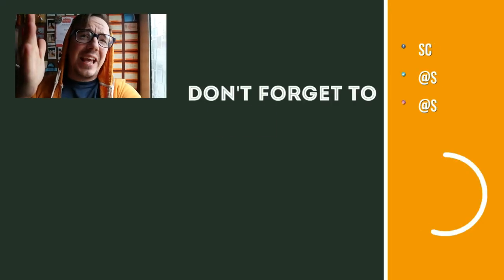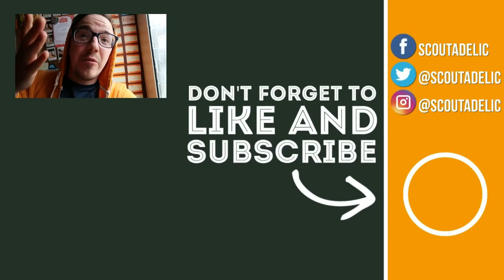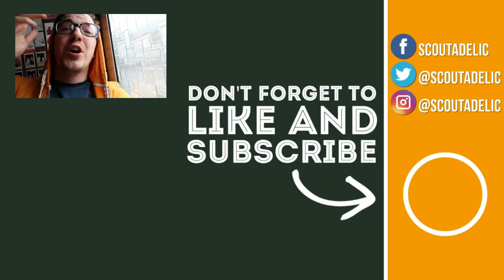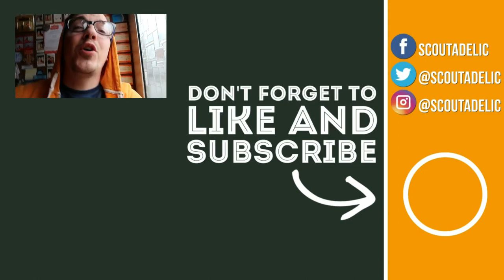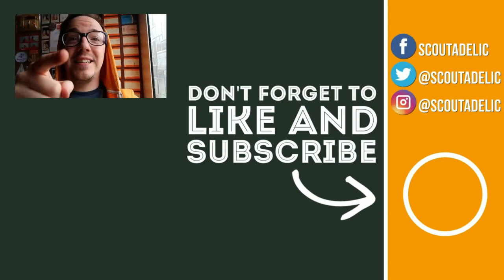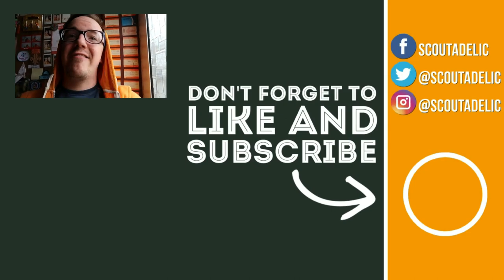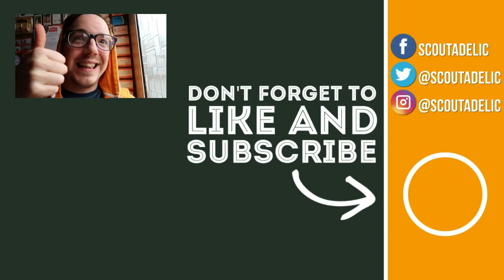HOW2 SING Beaver Song | SCOUTADELIC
In our HOW2 Campfire Song series, Matthew show us how to sing the song, Beaver Song.

Lyrics

Beaver 0, Beaver 1, Let's all sing the Beaver Song
[dance with your Beaver fingers]

Beaver 2, Beaver 3, Let's all climb the Beaver Tree

Beaver 4, Beaver 5, Let's all do the Beaver Jive

Beaver 6, Beaver 7, Let's all go to Beaver Heaven

Beaver 8, Beaver 9, STOP! It's Beaver Time!
Go Beavers! Go Beavers! Go Beavers!

Want more Scoutadelic? Watch the full batch of episodes from the start

And above all... be a little Scoutadelic!